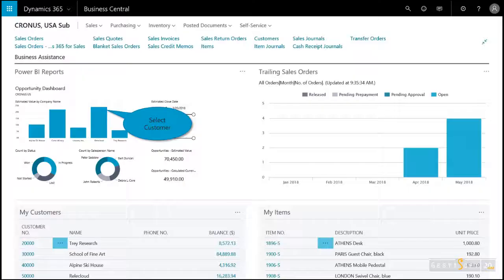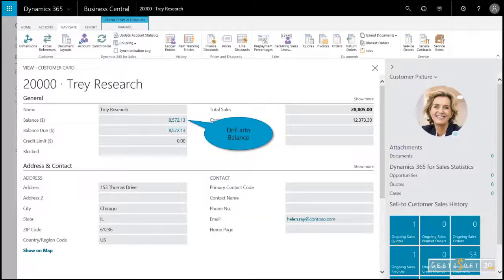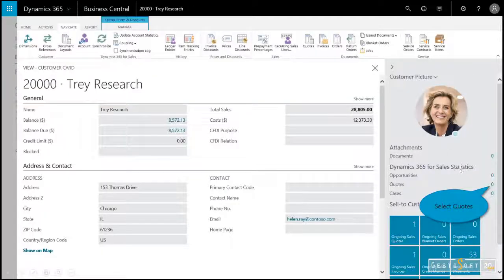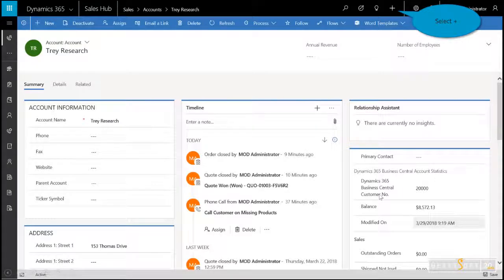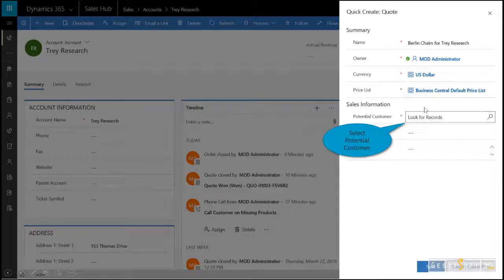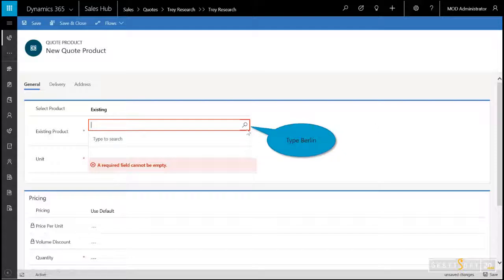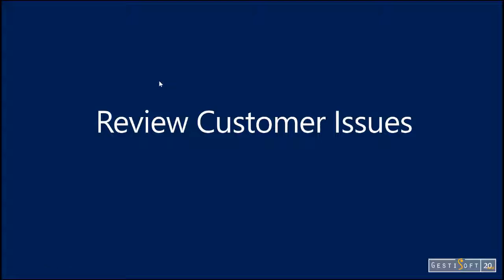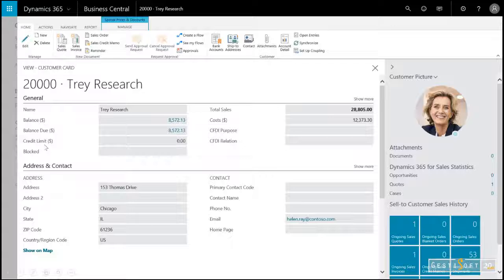Sales Representatives Demo - Microsoft Dynamics 365 Business Central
BIO – The sales person can often times also be the owner. In addition to the role of increasing revenue, ensure happy/satisfied customers the sales rep’s goal is to reduce all the friction between the company and it’s customers.

A solution encompassing the sales rep or business development should include:
Opportunity management
Mobility
Immediate access to sales history, inventory levels
Identify trends to maximize time

This scenario depicts the role of Sale Representative, Sales Order Processor or anyone responsible for interacting with customers.

Discovery Questions for The Sales Representative
What are the top 3 reasons for change?
How do you track leads and high potential opportunities?
How do you access information and make decisions based on real-time data?
What information do you receive today, that makes your job easier?
What information would you like to receive that can positively impact sales?
What is the mobile solution experience with your current tools and environment?